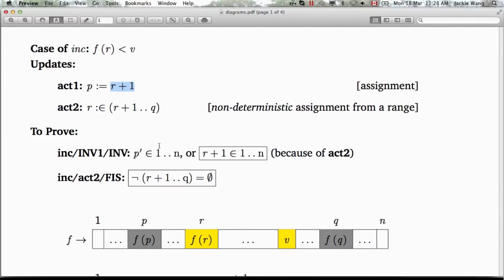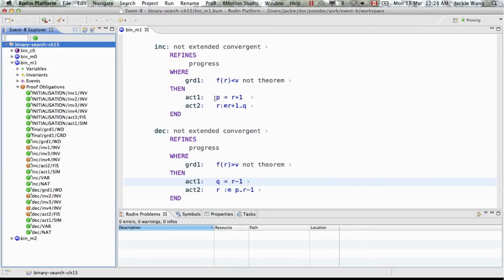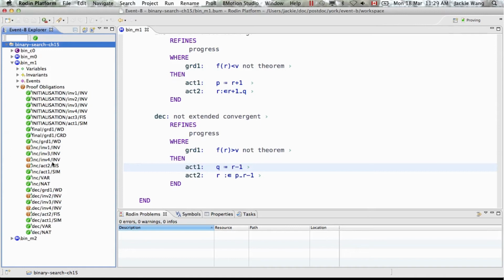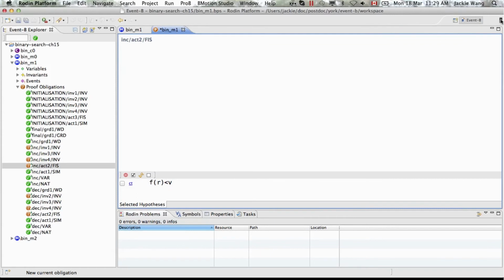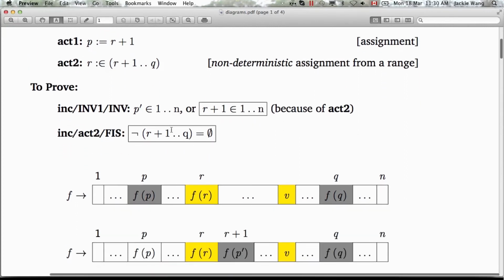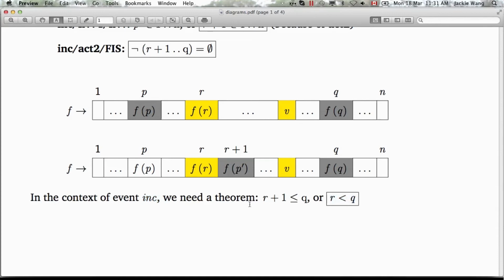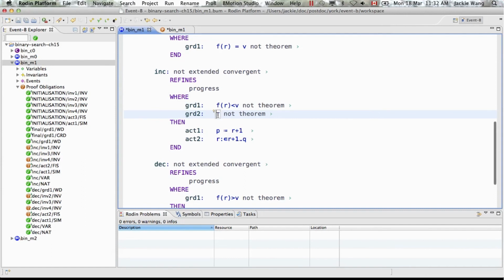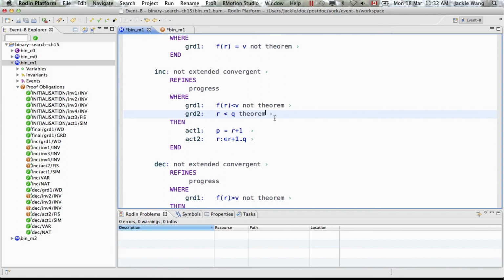[HD] Tutorial - Rodin Prover - Part 1-A: Adding a 1st Theorem to Event inc